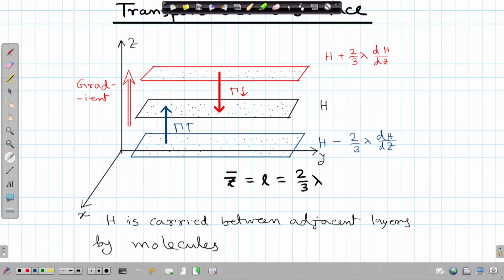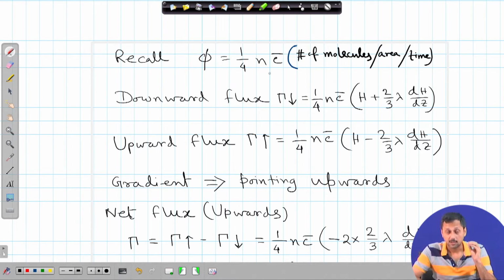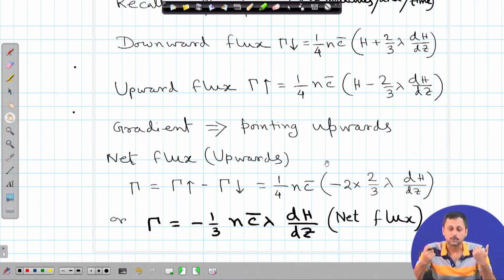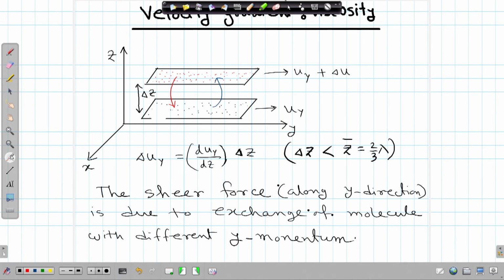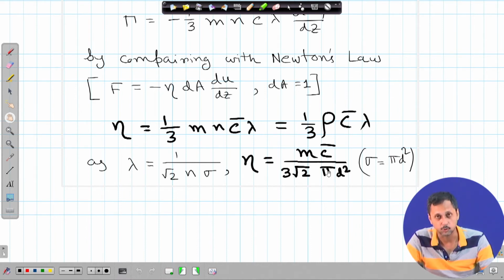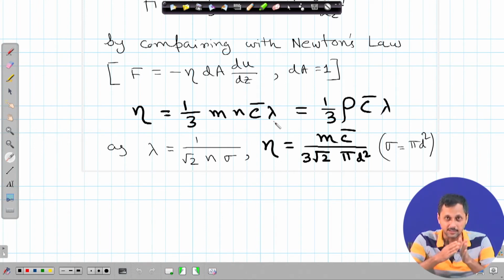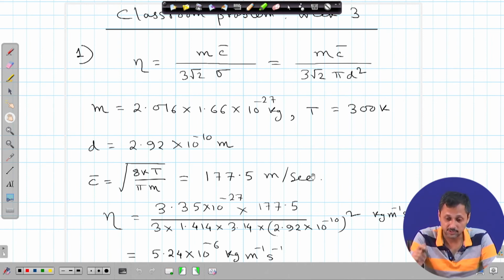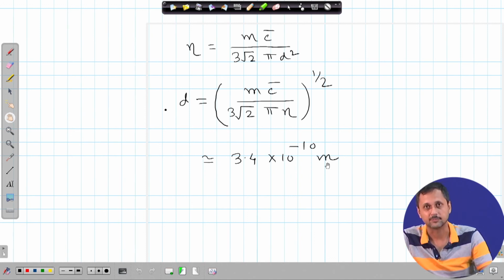Lecture 12 : Viscosity: transport of momentum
- derivation of coefficient of viscosity, its dependence on temperature, dimensions and unit